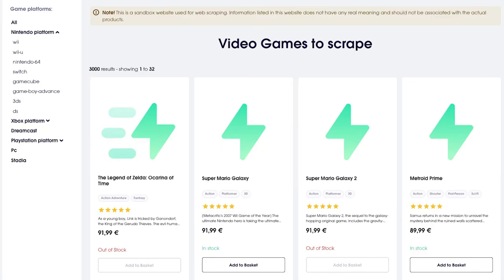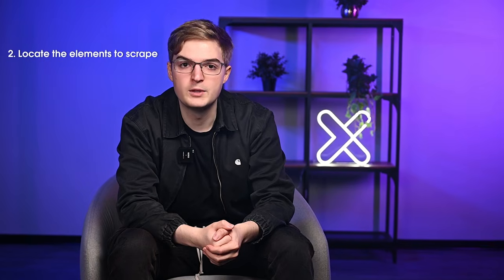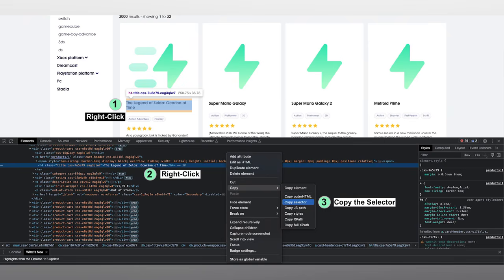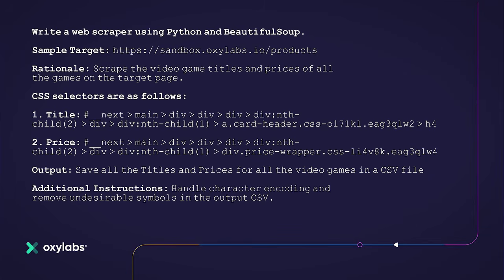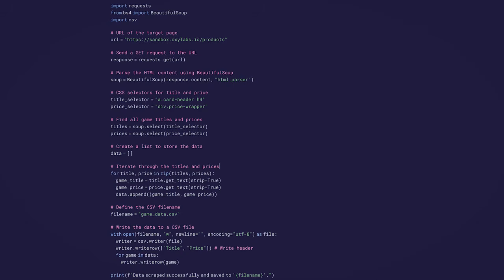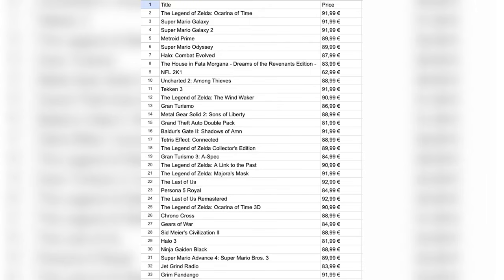ChatGPT Web Scraping A Useful Tool or a Gimmick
ChatGPT web scraping sounds like a shortcut, but is it actually useful, or just a party trick?

In this video, we put ChatGPT to the test by writing a real web scraper from scratch using only AI-generated code. We walk through the full process step by step, share prompt engineering tips, and show you exactly where ChatGPT falls short. We'll look at the limitations of this language model, then show how you can incorporate ChatGPT's features to make it a genuinely useful tool for regular scraping tasks.

Do note that ChatGPT gets constant updates, so in the future it may be more (or possibly less) helpful for web scraping than it is now.

What you'll learn:

- How to write an effective ChatGPT prompt for web scraping
- 5 steps to go from zero to a working scraper
- Tips and tricks for using ChatGPT

In this video, Danielius covers the following:

0:00 Introduction
0:45 Demo target
1:15 Create a ChatGPT account
1:31 Locate the elements to scrape
2:03 Prepare the ChatGPT prompt
2:47 Review the code
3:06 Execute and test
3:52 Tips and tricks for using ChatGPT
6:00 Peculiarities with ChatGPT
6:59 Wrapping up